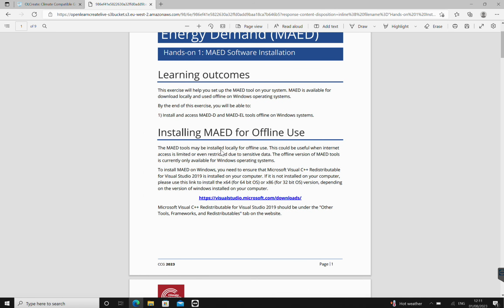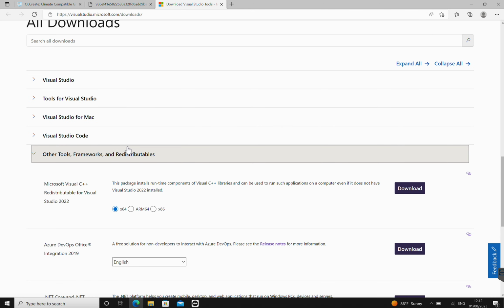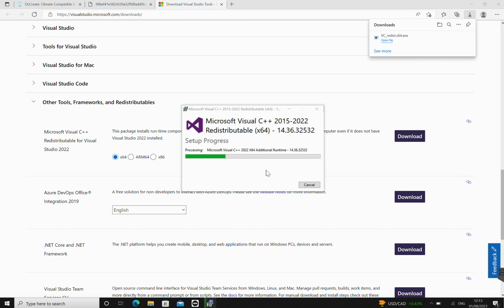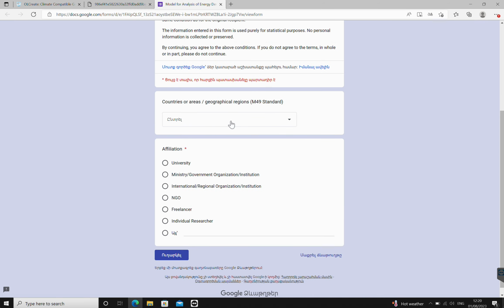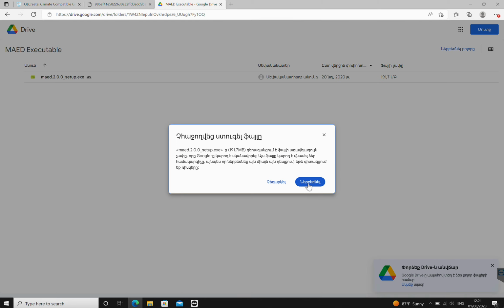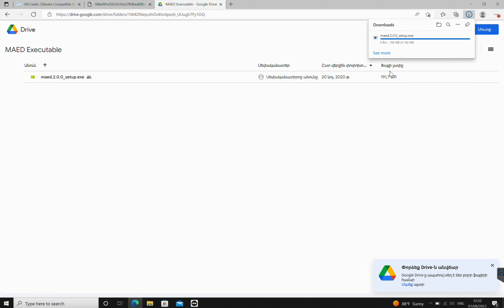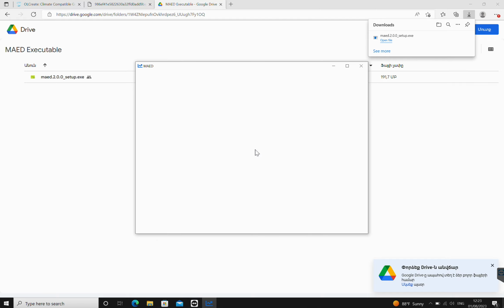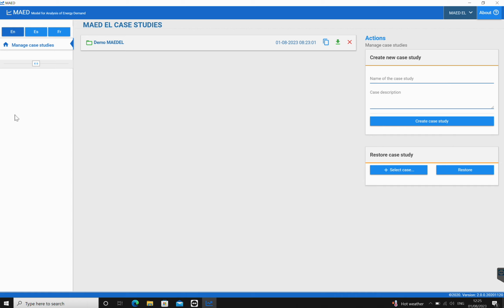Tutorials - MAED: Hands-On 1